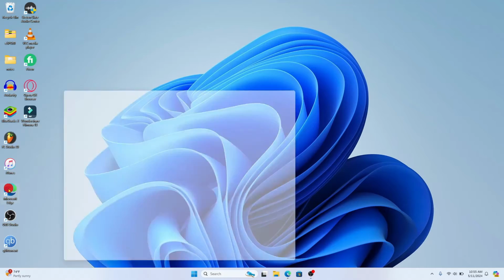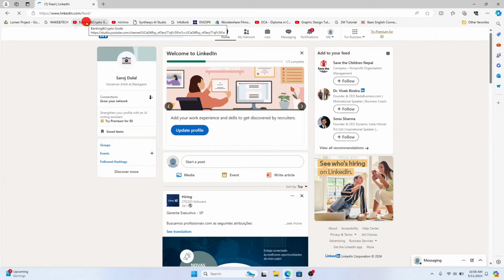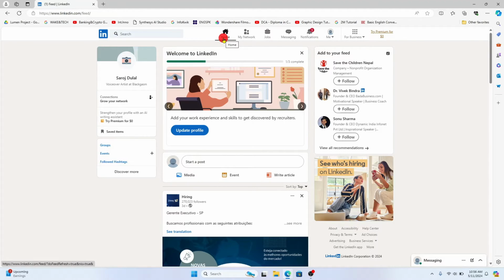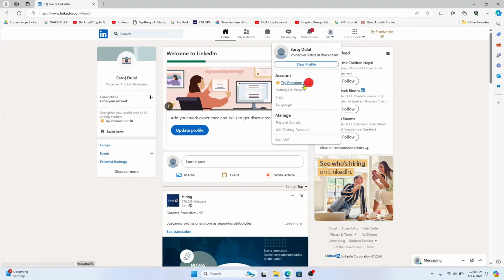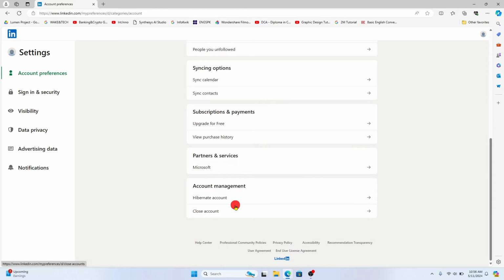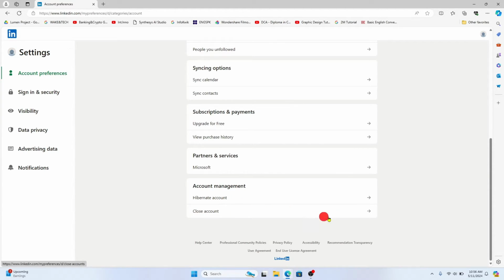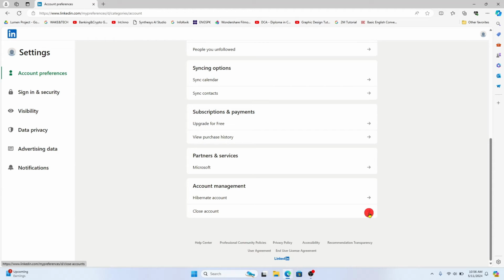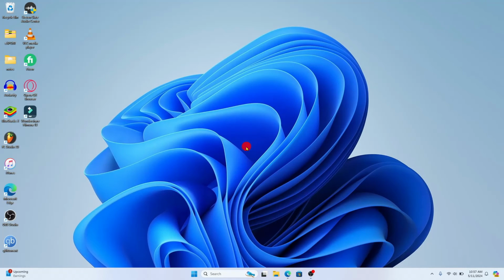How to Close Your Profile on Linked in? Disable Your Profile on LinkedIn on PC 2024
Ready to take a break from LinkedIn or step back from the platform temporarily? Join us in this tutorial where we'll guide you through the process of closing your LinkedIn profile.
Closing your LinkedIn profile can be a strategic decision when you want to temporarily suspend your activity on the platform or take a hiatus from networking